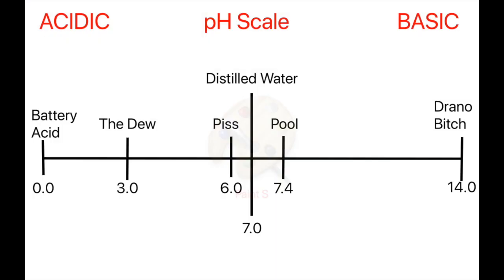Pool Water Chemistry #1, pH, Alkalinity, Acids And Bases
Get the goods here!

Swimming Pool Basics for Service Professionals:

Bicarb (Alkalinity) 5#

Soda ash (pH up) 5#

This is the first of our water chemistry videos that will help you keep your pool looking it's best. in this video we focus on how to balance pH, how to add acid, how to add alkalinity, how to adjust alkalinity, how to bring your pH up, how to bring your pH down, how to safely add acid to a pool.